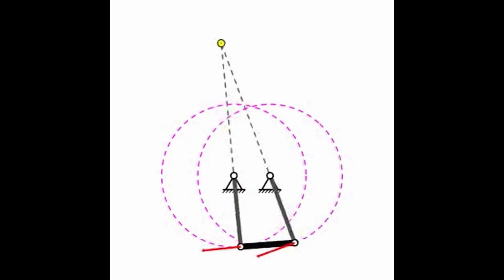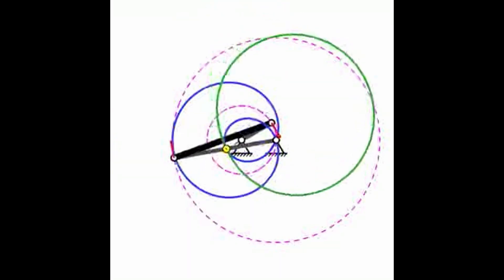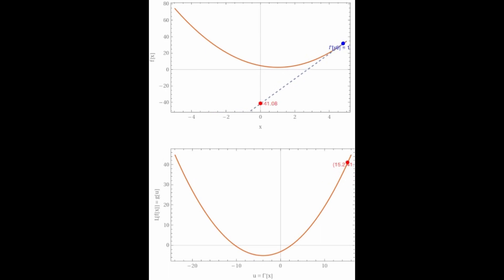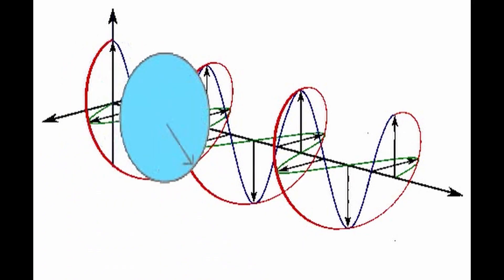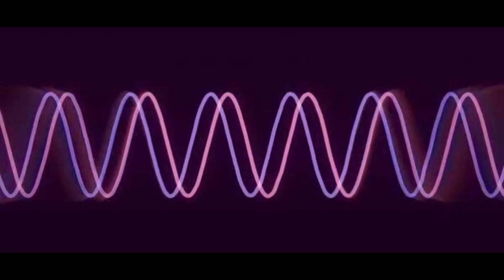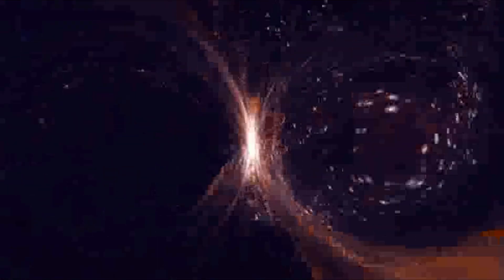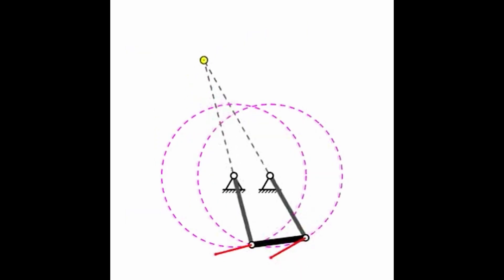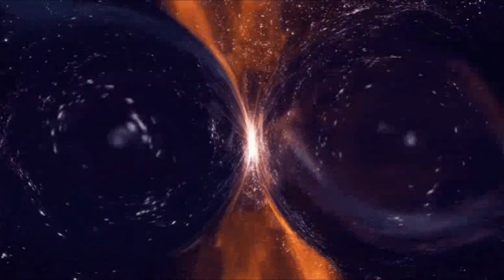Exploring Hilbert Spaces: A Journey into Infinite Dimensions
🎥 Prepare to embark on an enlightening voyage through the captivating realm of Hilbert Spaces! 🌌

Have you ever wondered about the mathematical underpinnings that govern quantum mechanics, signal processing, and beyond? Look no further – our engaging video takes you on an immersive exploration of Hilbert Spaces, breaking down intricate concepts with captivating visuals and accessible explanations.

🔍 What Are Hilbert Spaces?
Hilbert Spaces stand as the cornerstone of modern mathematics, offering a profound framework for comprehending infinite-dimensional vector spaces. These remarkable spaces play an indispensable role in various scientific and engineering disciplines, revealing the hidden beauty of mathematical abstraction.

Credits on the visual material used in the video, to whom it corresponds.